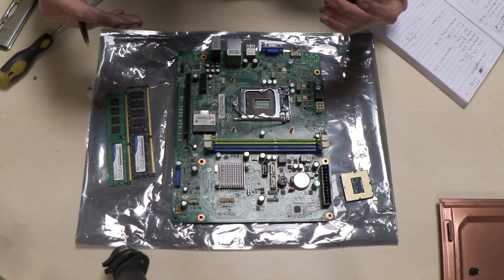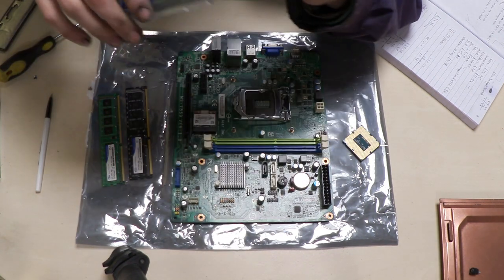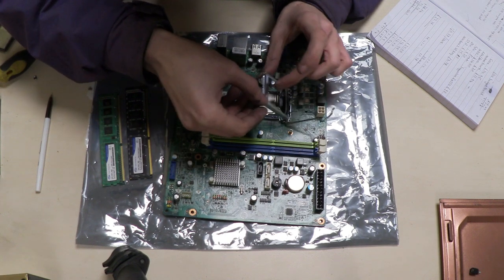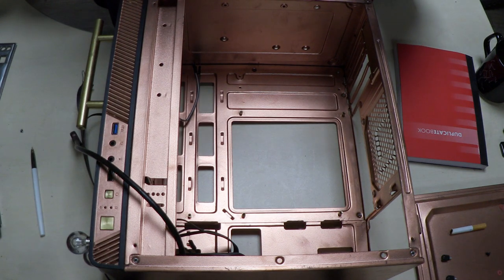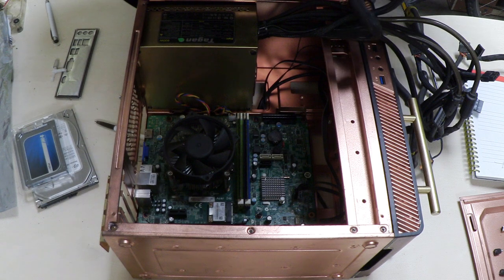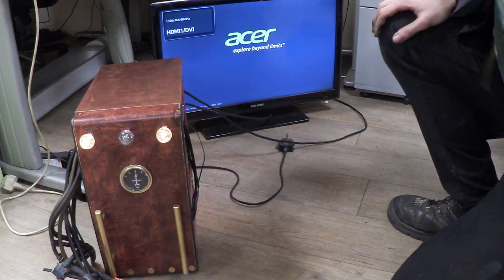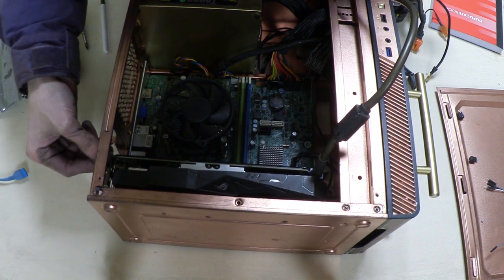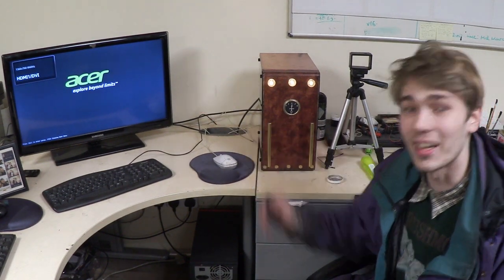982 - Building the Steampunk PC for Under £100